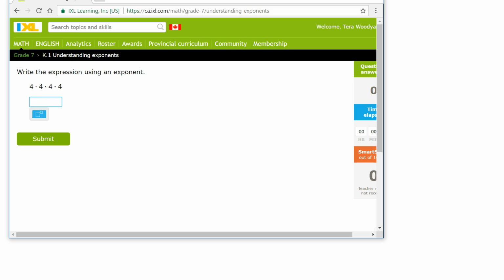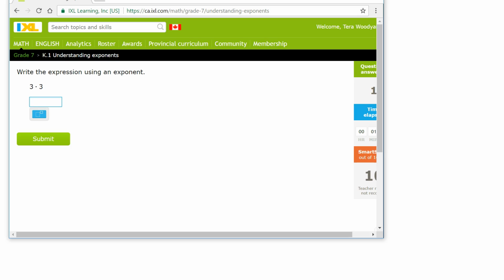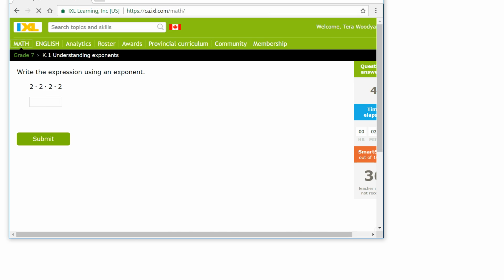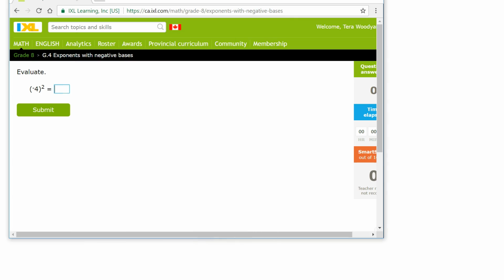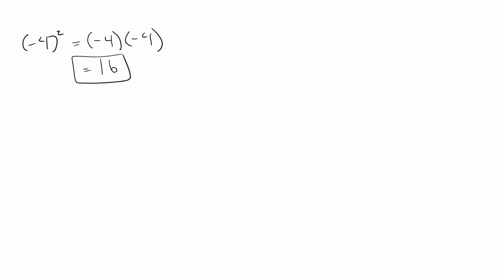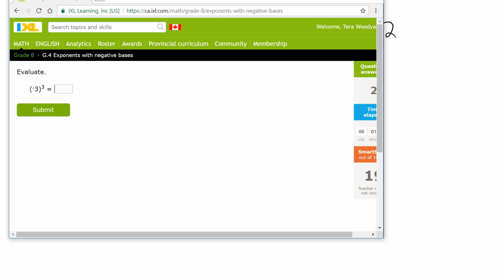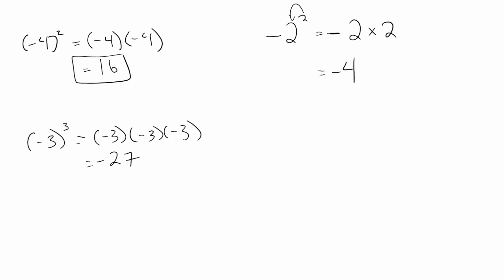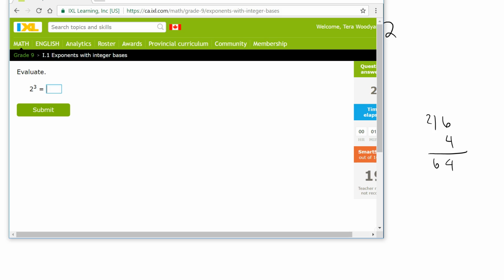3 1 Intro to Powers and Exponents 2